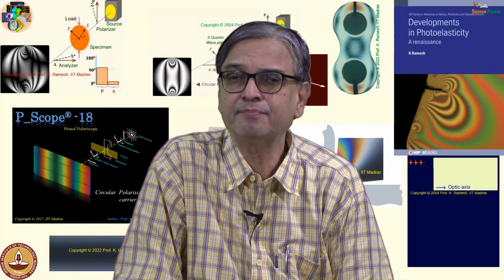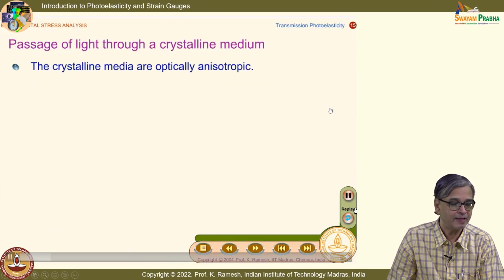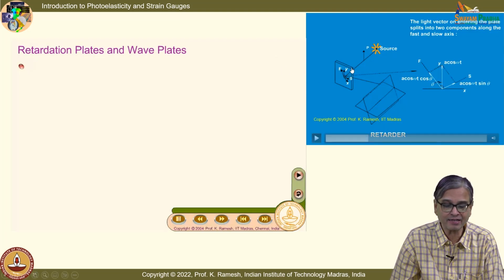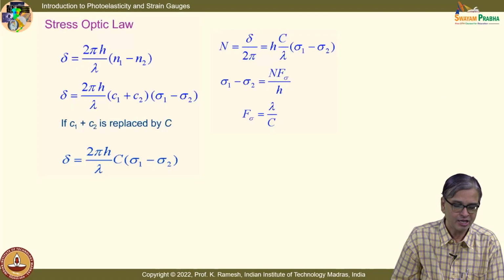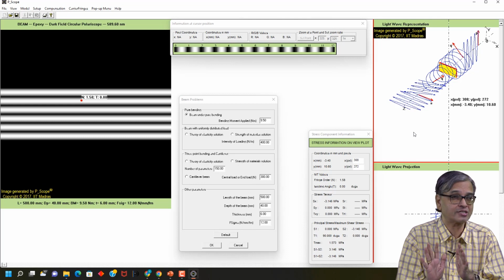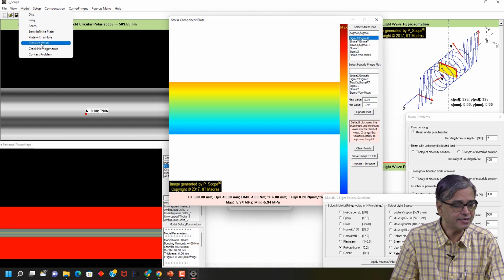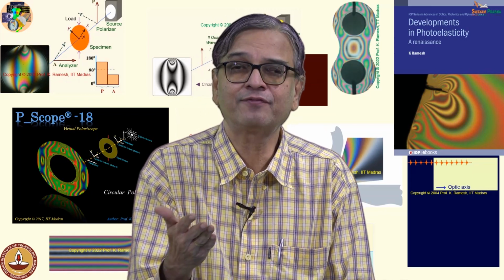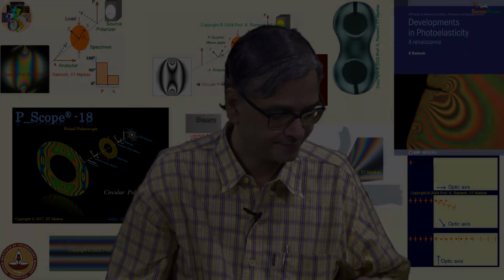LEC 12 Photoelasticity